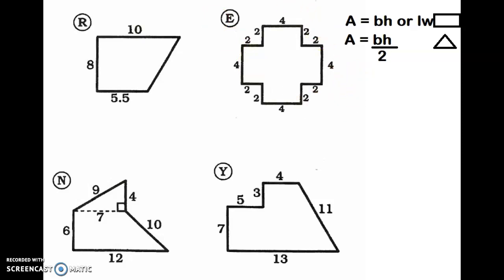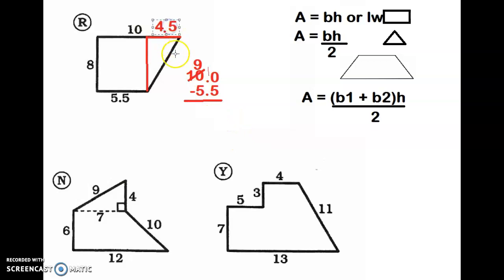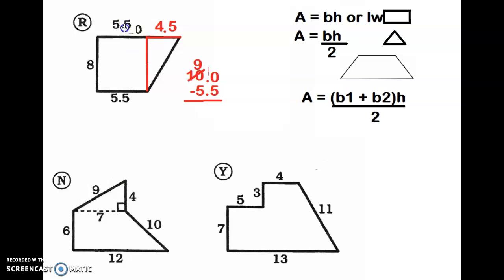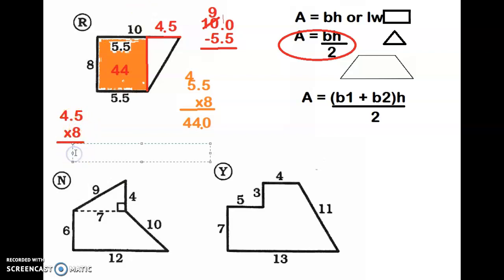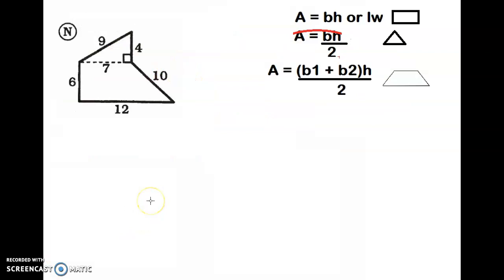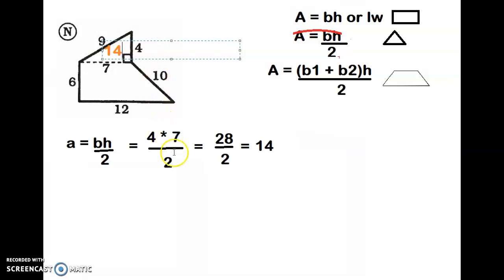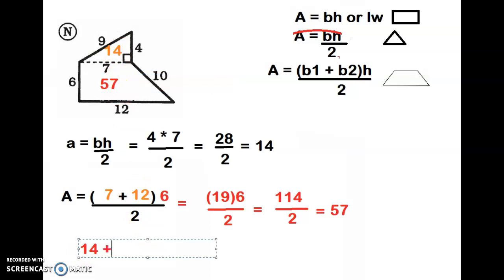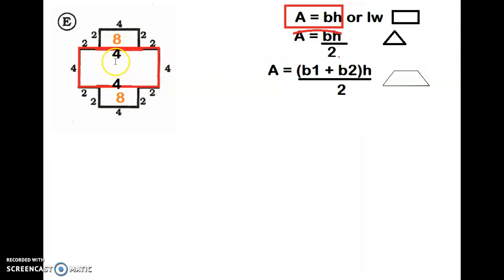WS 87 Composite Shapes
composite shapes